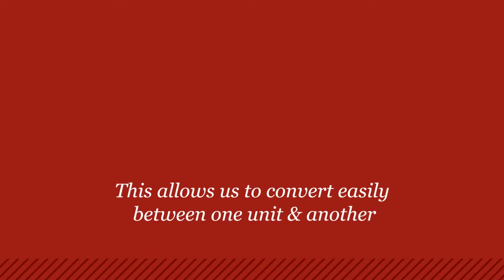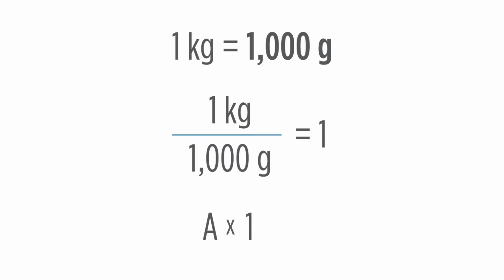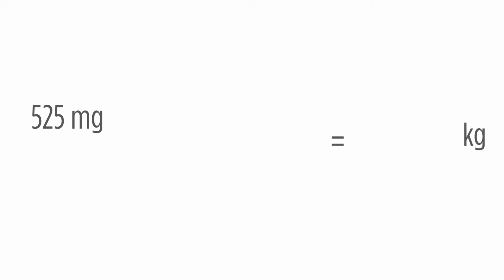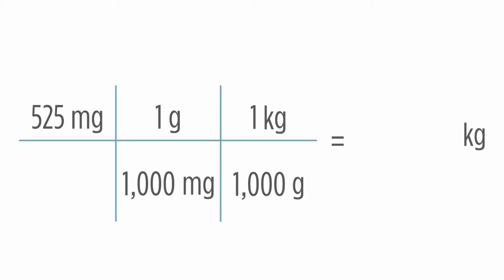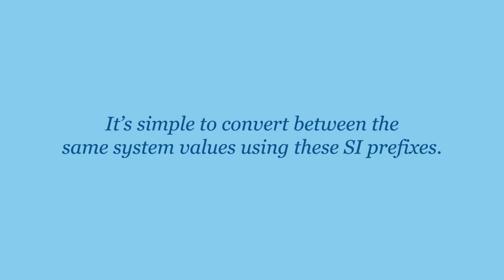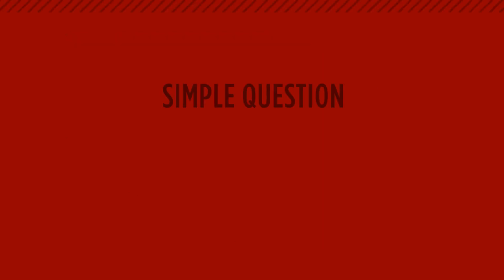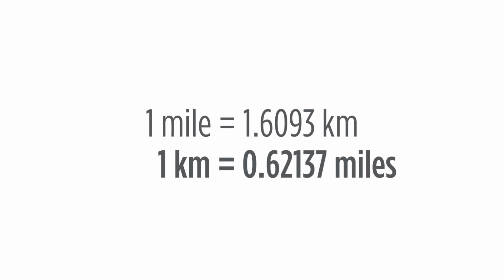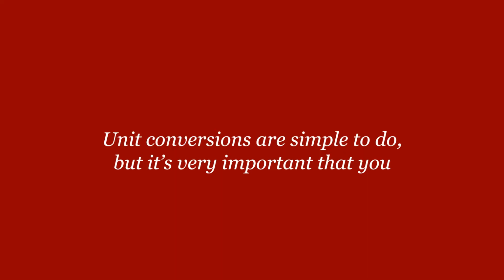General Chemistry - Basic Concepts, Atoms, Molecules, & Ions - Unit Conversations within Unit System